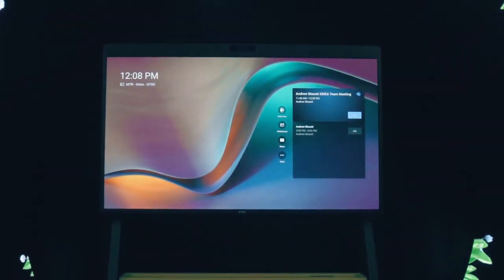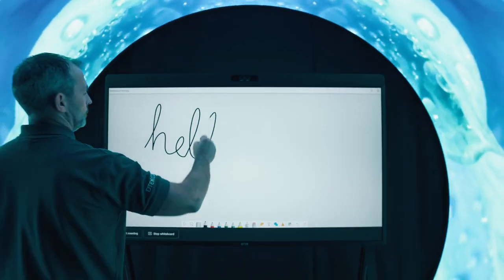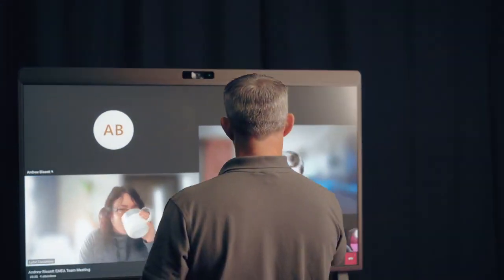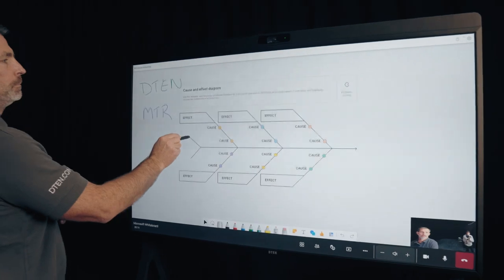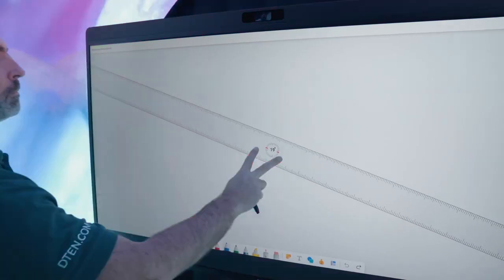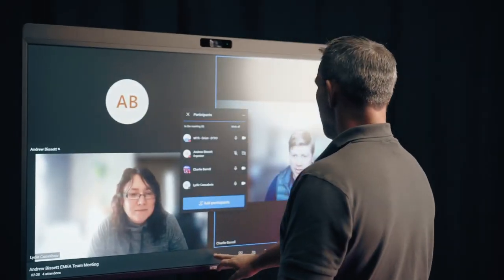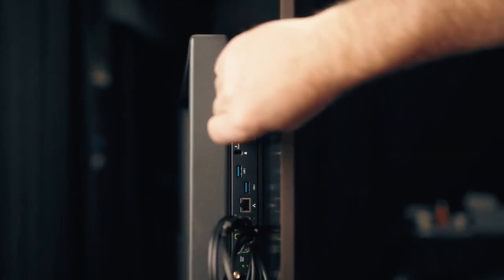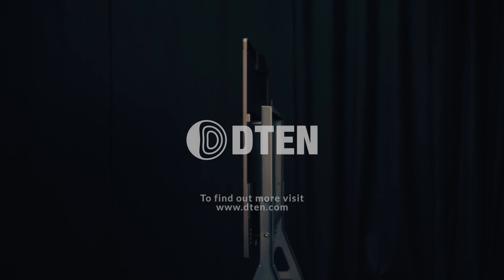Nu officieel Microsoft Teams Certified: DTEN D7X 55"